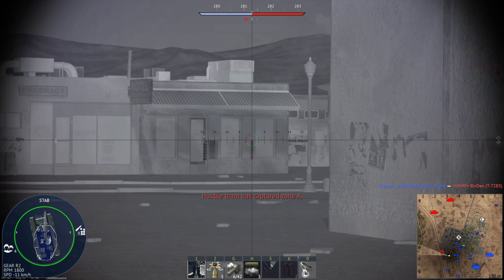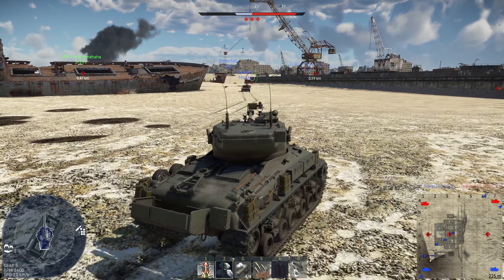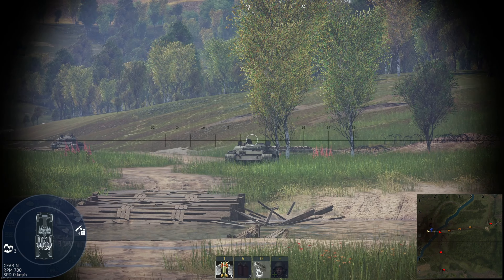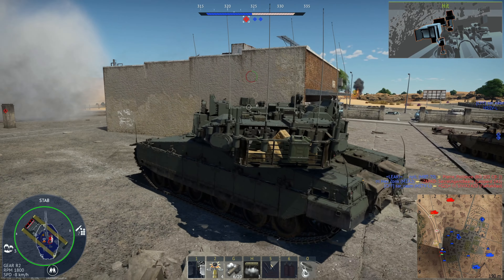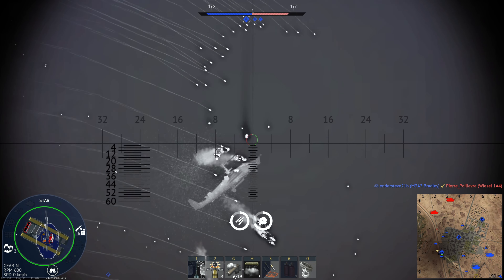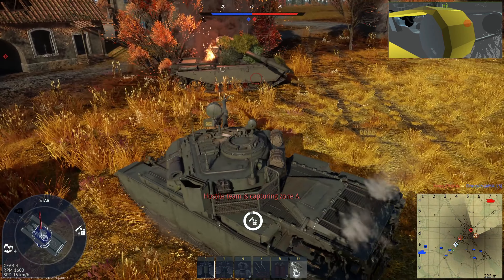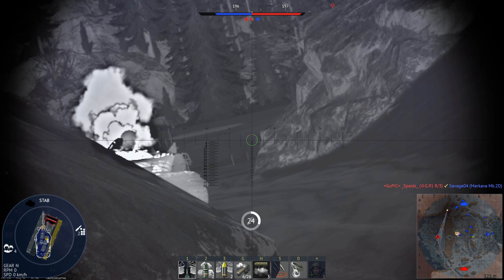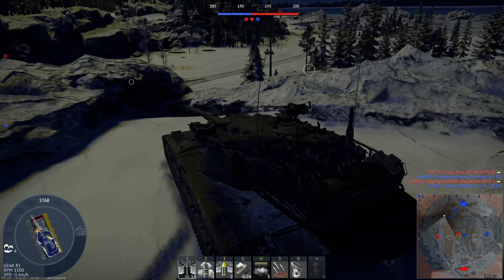Israeli Ground Forces Tech Tree Overview [War Thunder]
In this video, I go over the ground forces tech tree for Israel, going over how they play, what they're best at, and how there is a HUGE shift in gameplay after about 8.0BR.

Let me know if the video resolution looks any better!

Also, sorry for the audio issues! Experimenting with new techniques and had no time to correct the issues. They are minor enough where I am still intelligible. Thank you for your understanding!